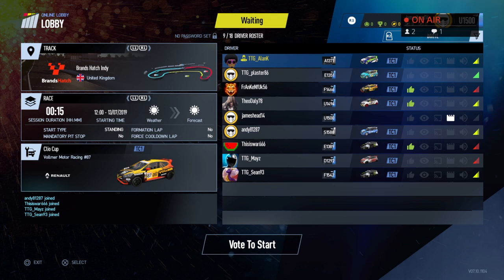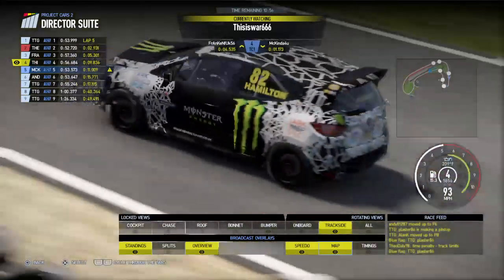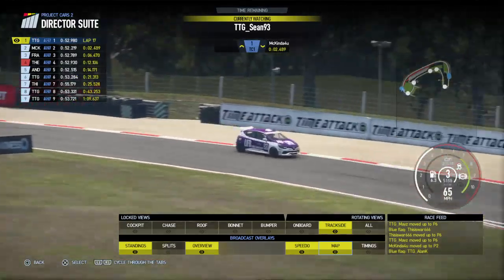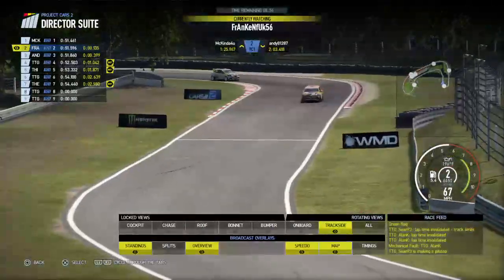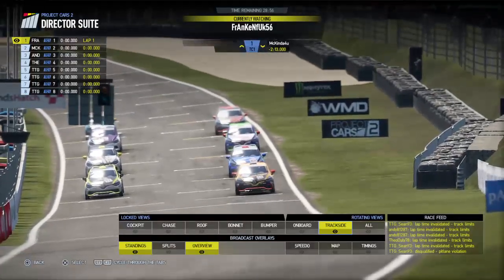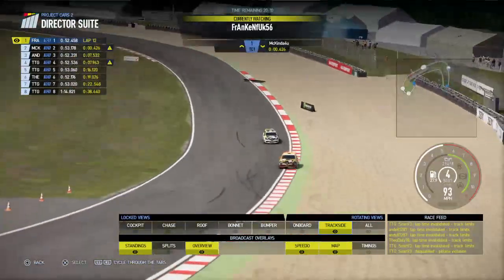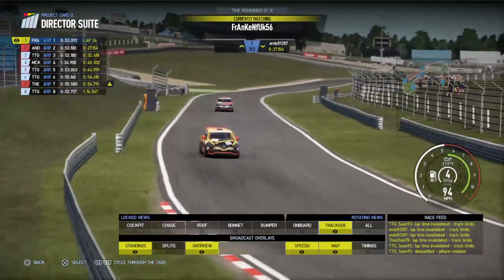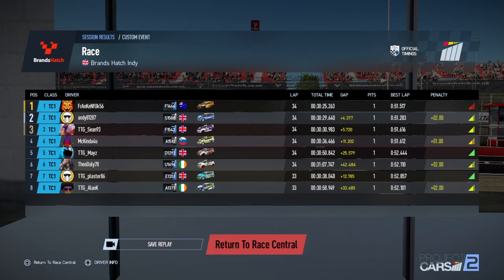TT_PCars | Renault Clio Cup | Brands Hatch | Project Cars 2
TTTV F1 has coverage of all the -TTGaming Esports- TTL F1, TTL F2, TTG F1 Esports, TTFL and the TTL Racing Team. With races streamed live from the ps4's F1 Game at 8pm GMT